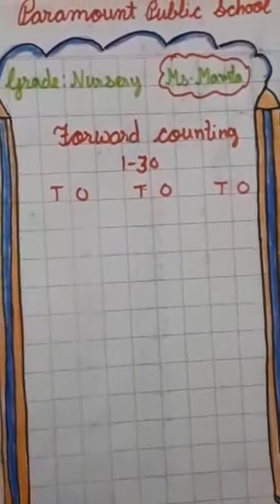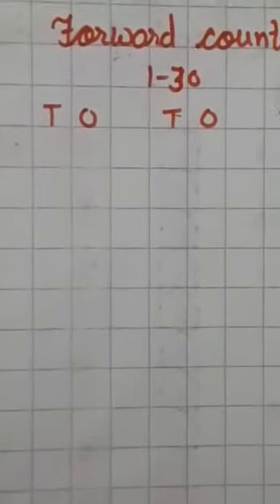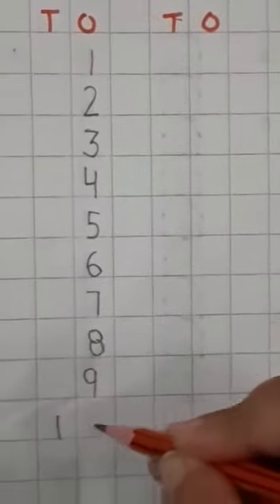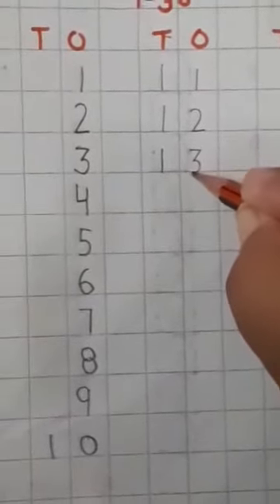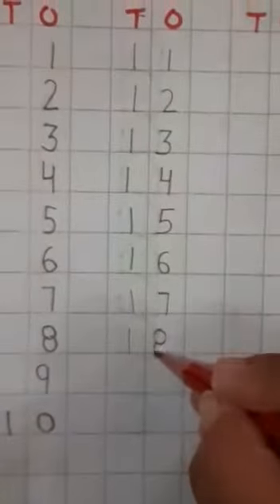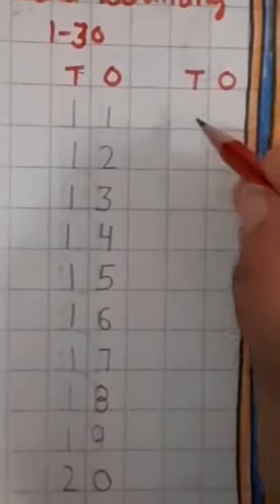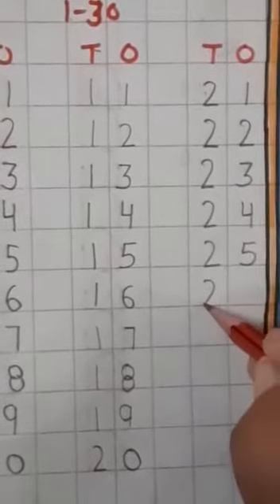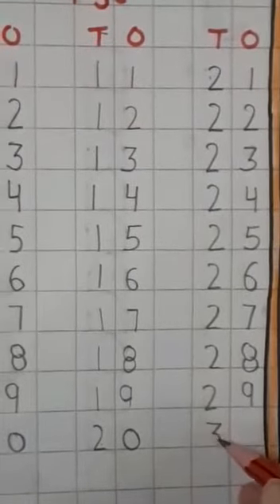Grade-Nursery Subject-Maths Topic-Forward Counting 1 to 30